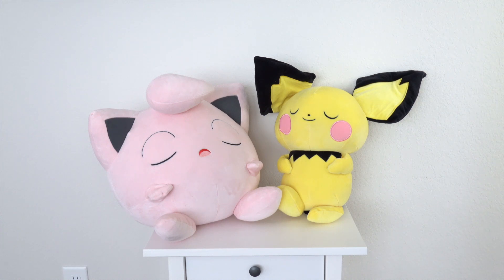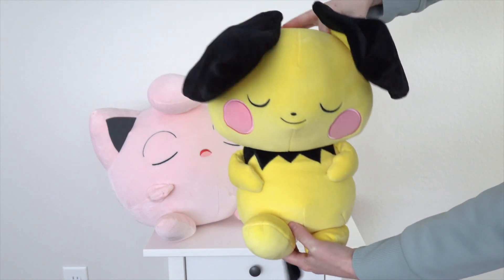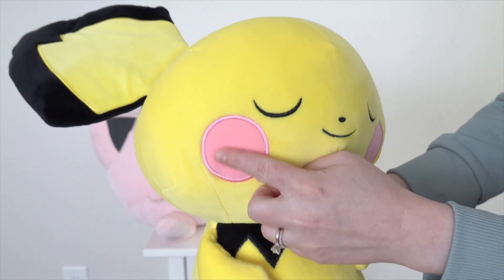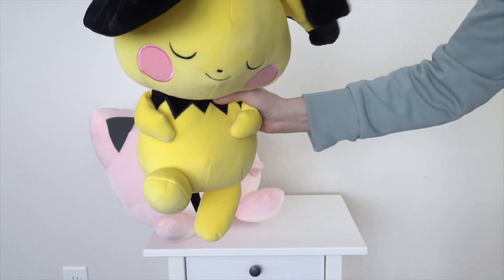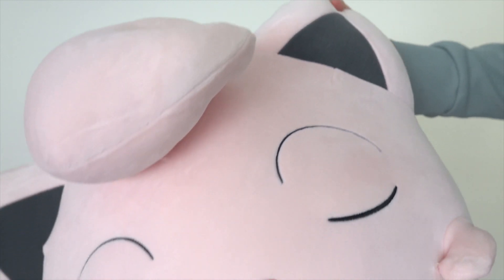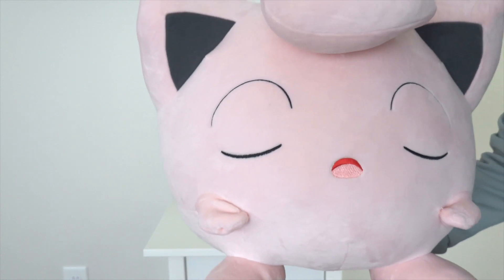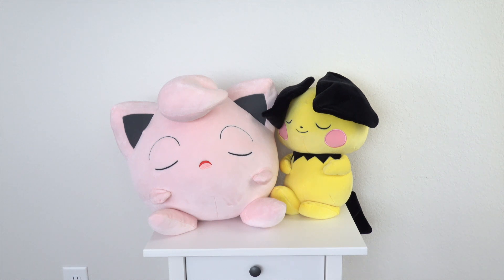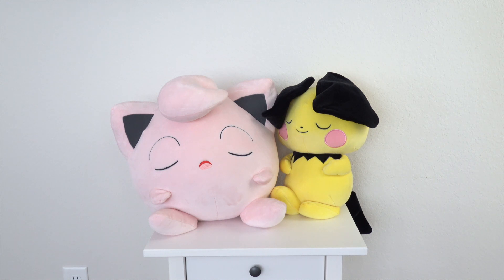Pichu and Jigglypuff Sleeping Plush Buddies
My thoughts on the Pokemon Pillow Buddy plush line from Target.